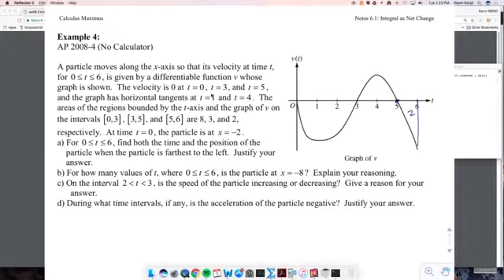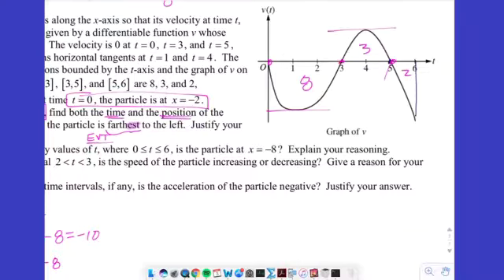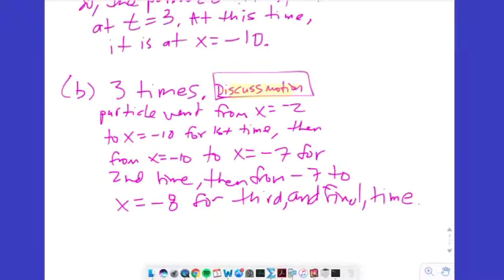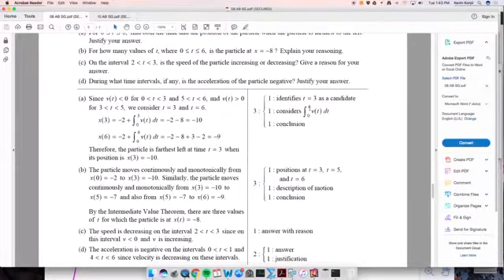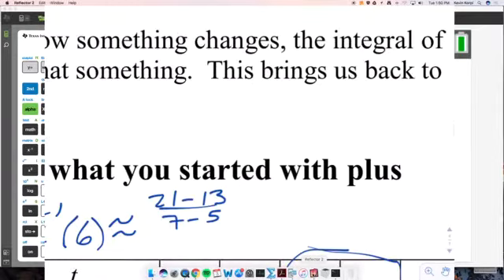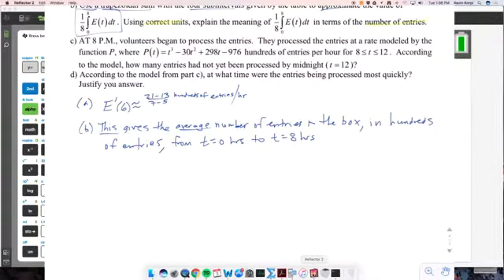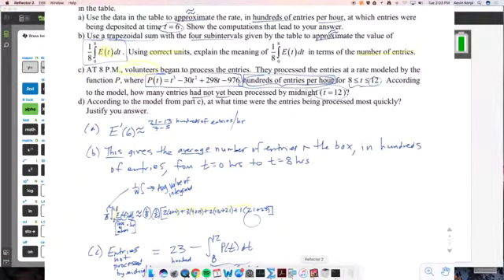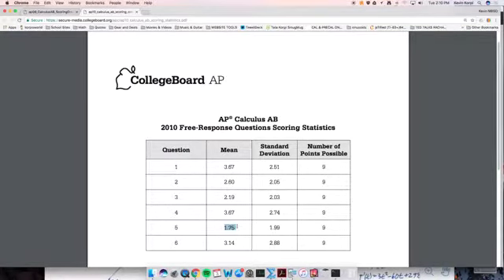AP Cal 6.1 Ex 04-05 B